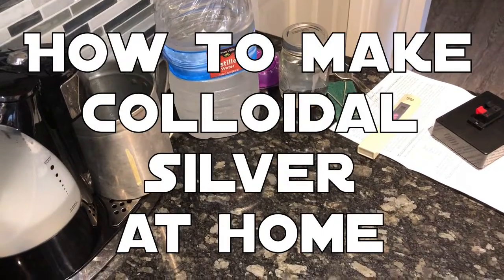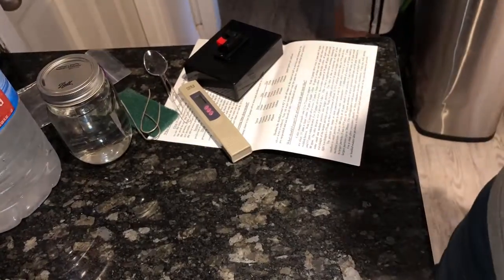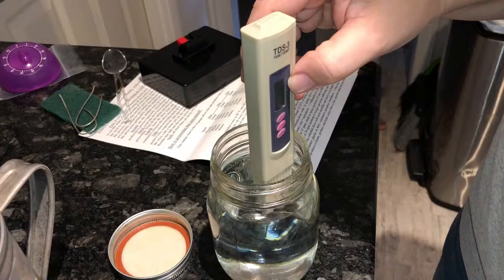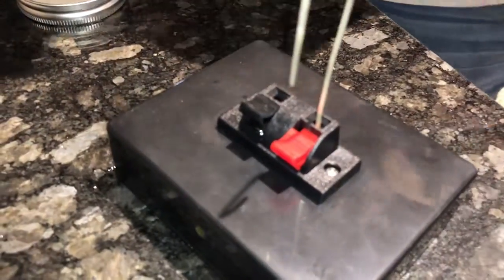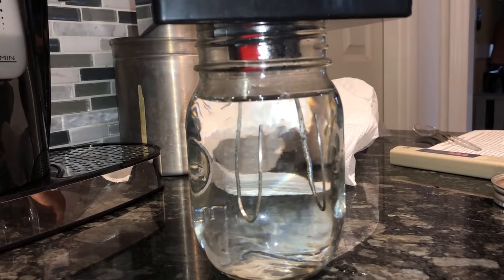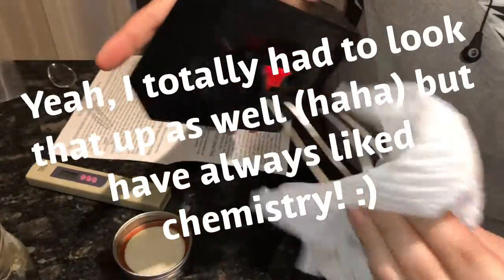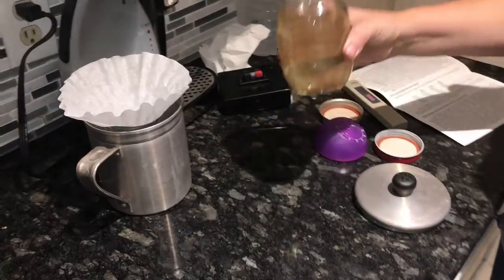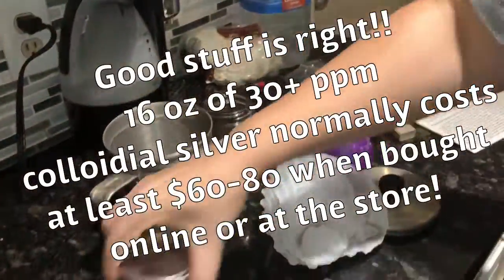How to make colloidal silver